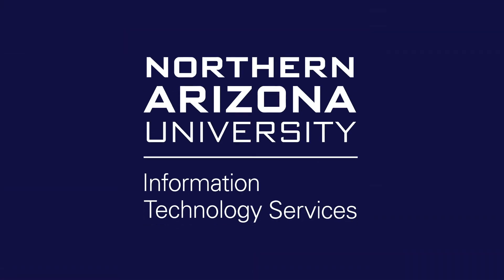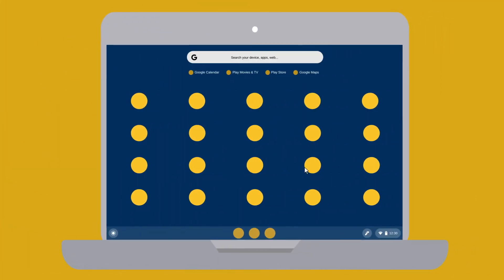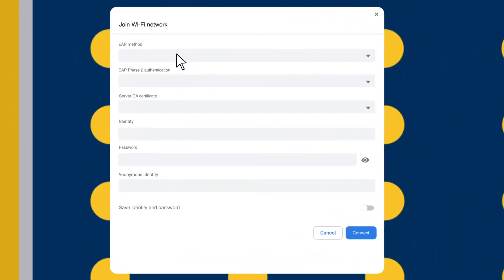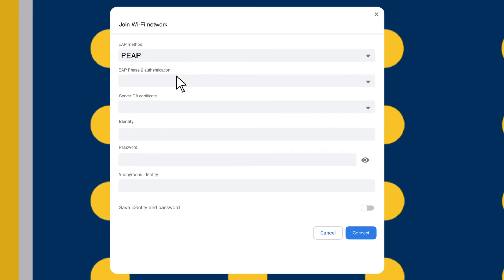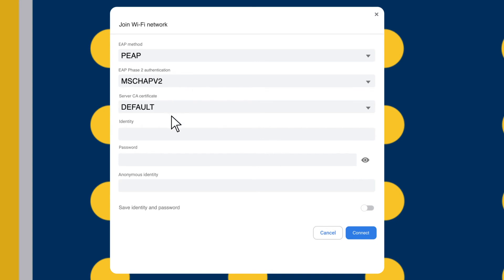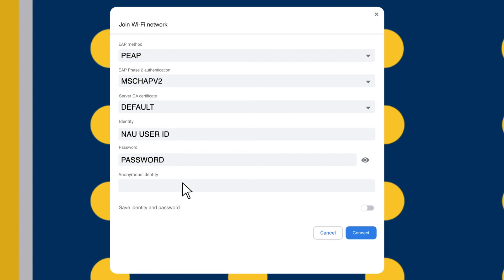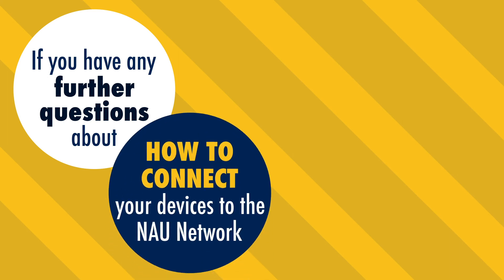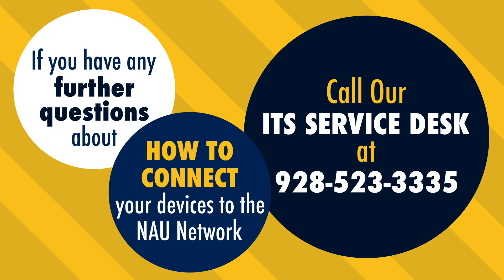How to Connect to the NAU Wi-Fi on Chrome OS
In this TechTidbit we are going to show you how to connect to the NAU Wi-Fi on Chrome OS.